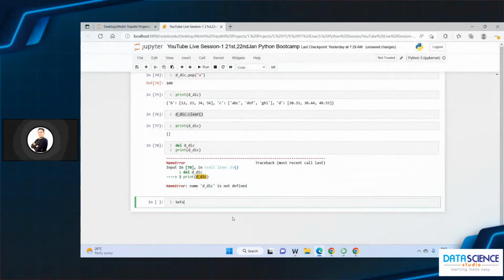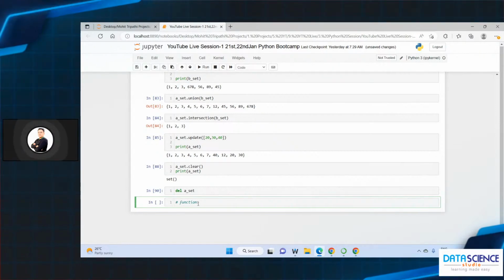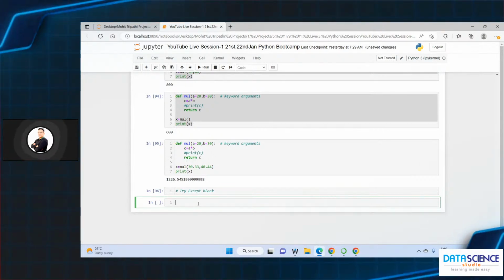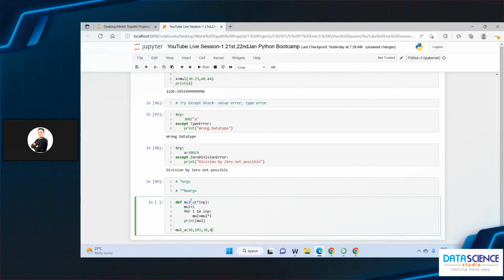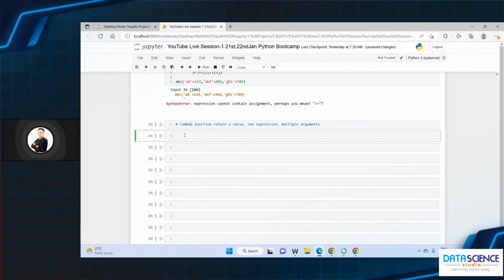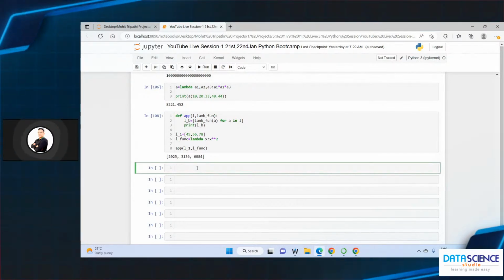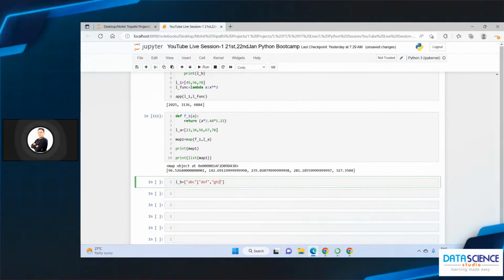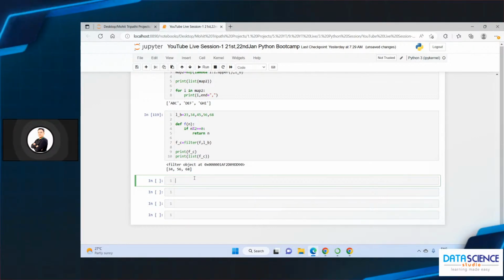Data Science Live Training Session-2 Python Bootcamp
In this session we will continue with our Python Programming for Data Science bootcamp.